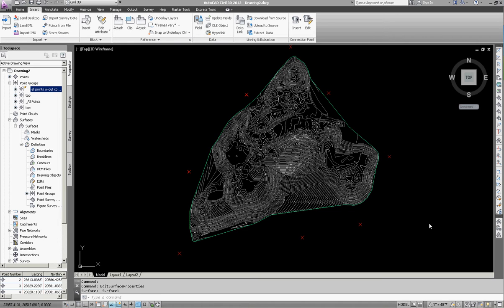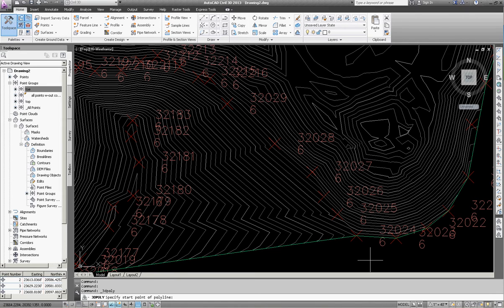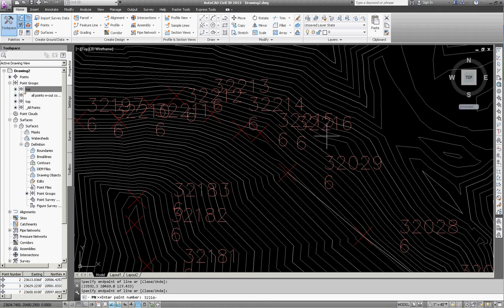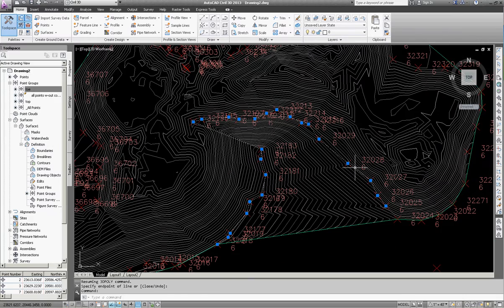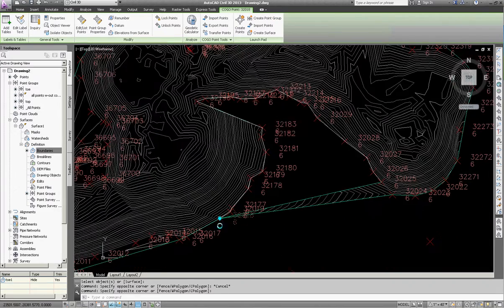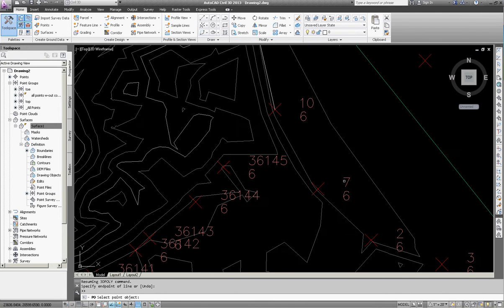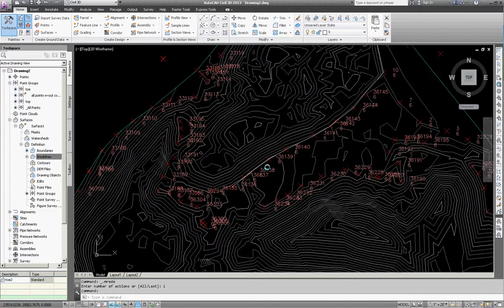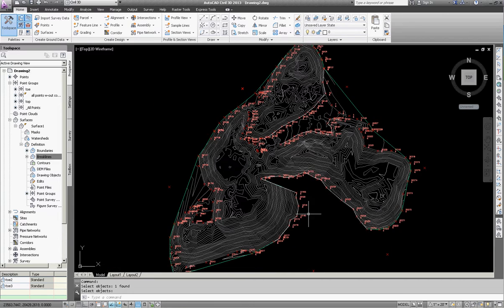3d polylines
How to create 3d polylines and use them as boundaries and breaklines in Civil 3D